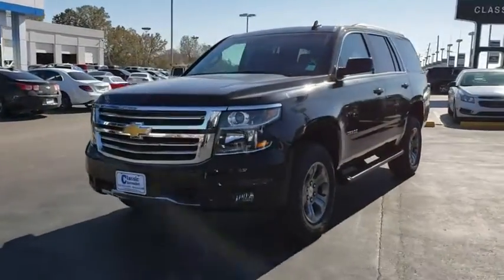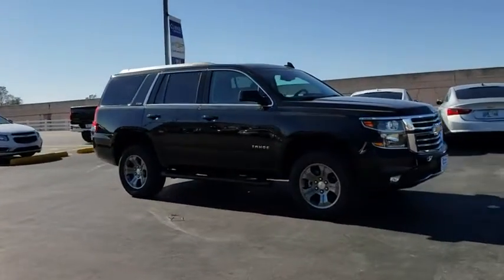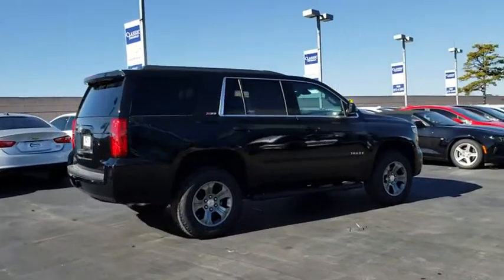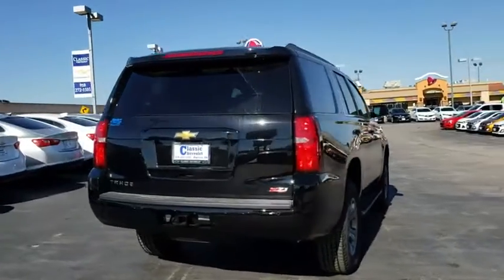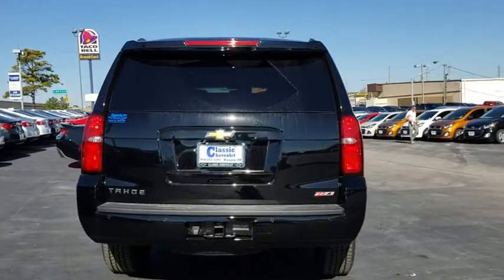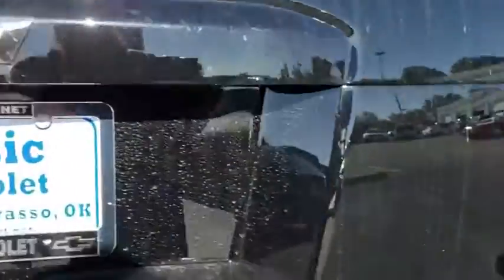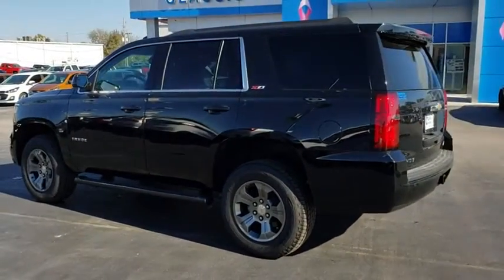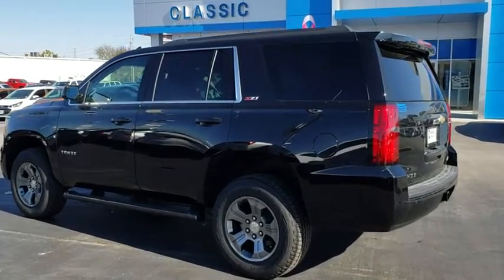2019 Chevrolet Tahoe Tulsa, Broken Arrow, Bixby, Sand Springs, Owasso, OK N992600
New 2019 Chevrolet Tahoe available at Classic Chevrolet in Tulsa, Oklahoma. Servicing the Broken Arrow, Bixby, Sand Springs, and Owasso, OK area.

Classic Chevrolet
8501 Owasso Expwy

TO VIEW YOUR TRANSPARENT GIMMICK FREE PRICING BREAKDOWN**. $1,505 off MSRP! ABS brakes, Compass, Electronic Stability Control, Front dual zone A/C, Front Heated Reclining Bucket Seats, Heated door mirrors, Heated front seats, Illuminated entry, Low tire pressure warning, Power Liftgate, Power-Adjustable Accelerator & Brake Pedals, Remote keyless entry, Traction control. Black 2019 Chevrolet Tahoe LT 4WD 6-Speed Automatic EcoTec3 5.3L V8